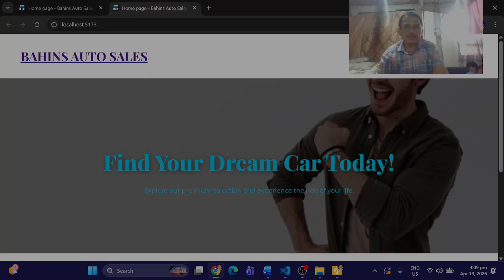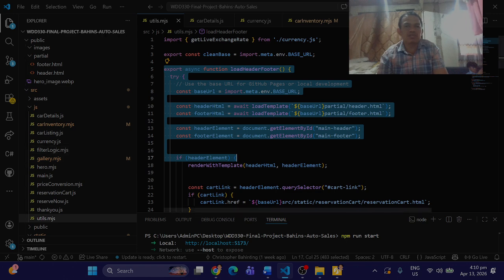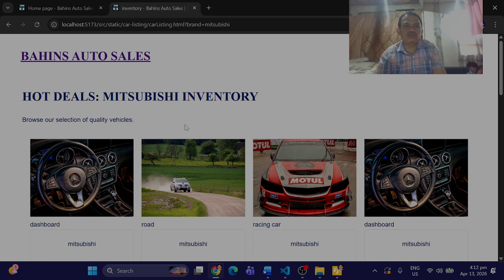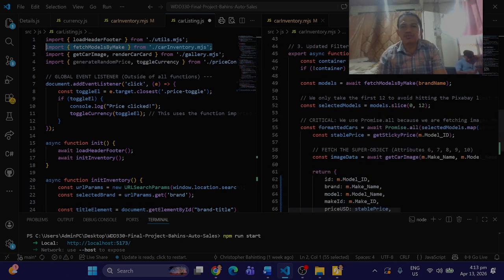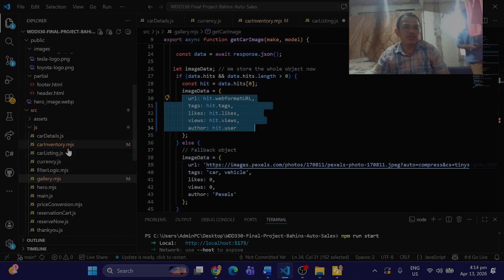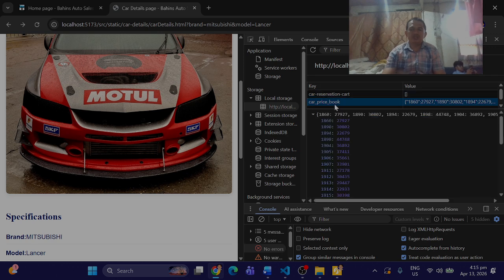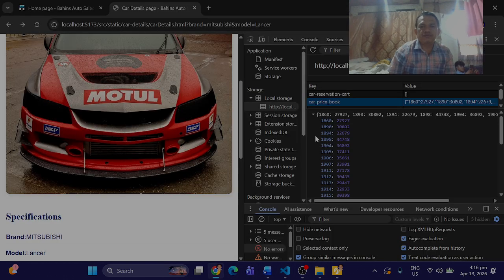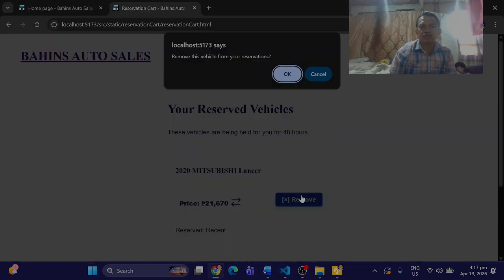Final Project in WDD330 Bahins Auto Sales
Final Project of WDD330 in BYU - Idaho (Project Name: Bahins Auto Sales)